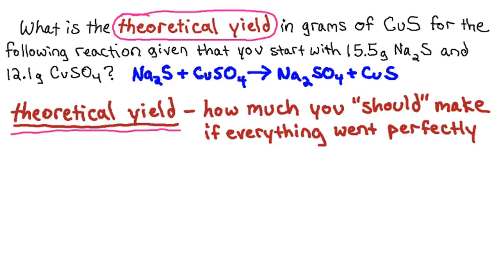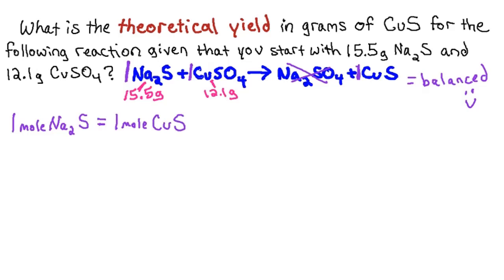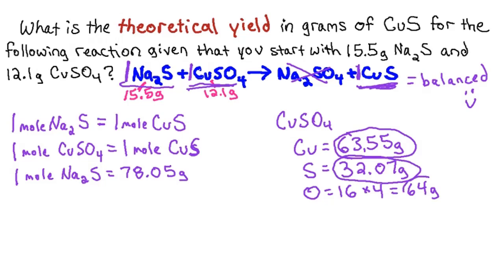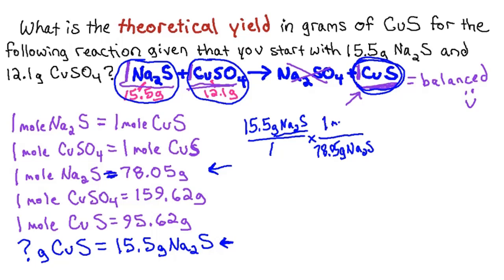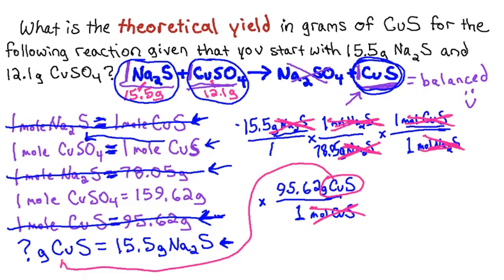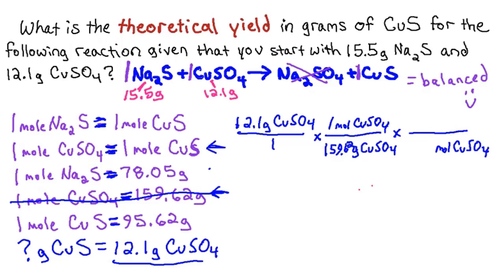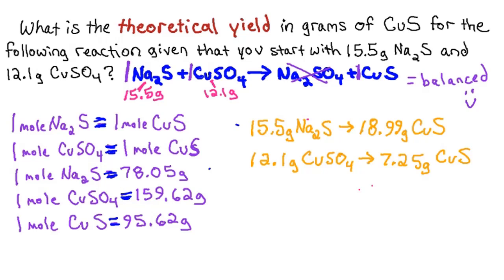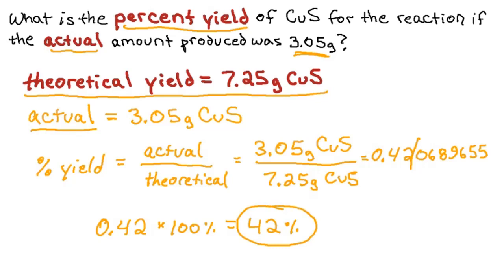Theoretical yield, Actual yield, Percent yield